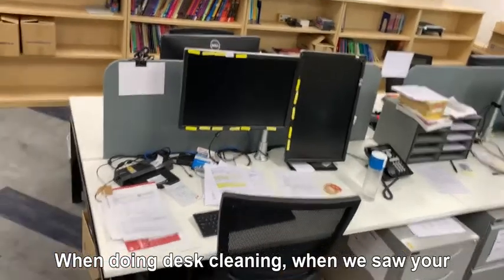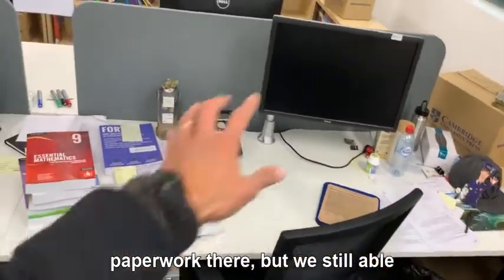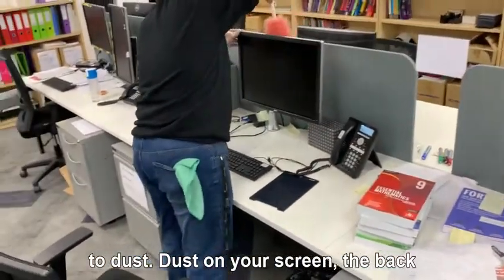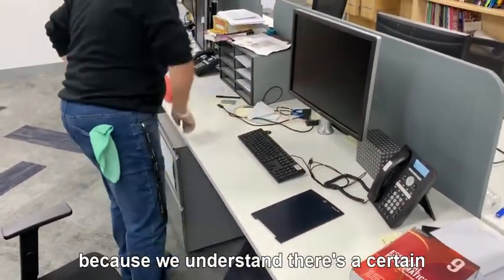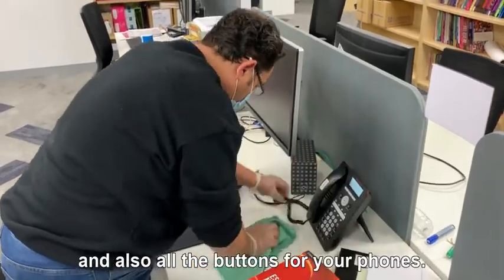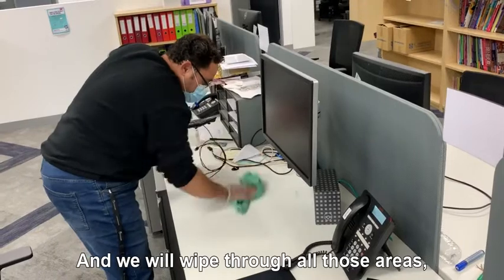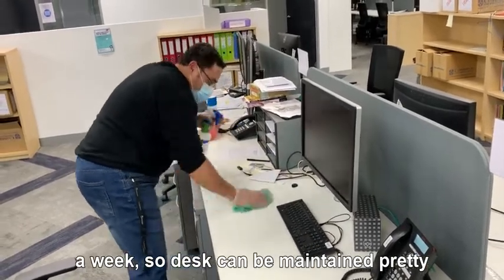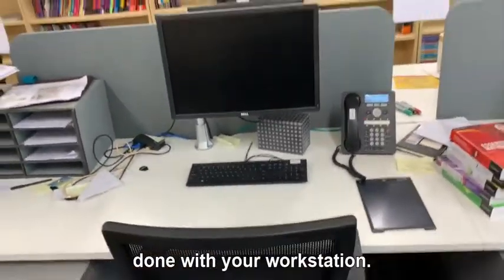Wiping of desks for an Office space : Whistle Clean Australia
When your desks are full of paperwork, we don't move anything, but we clean as much as we can. We dust on your computer screens, desks, and back of the chairs. We wipe through the surfaces using color-coded rags and eucalyptus oil.